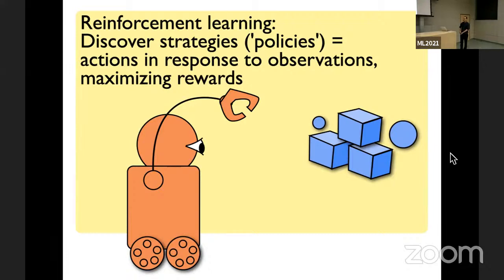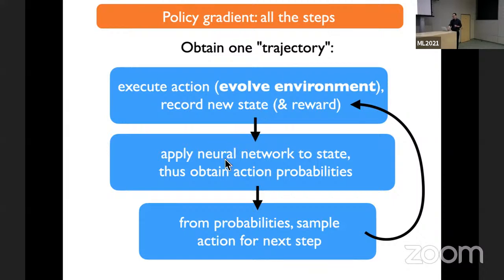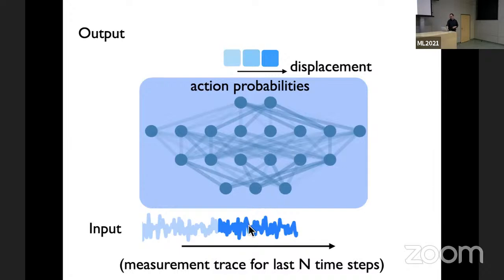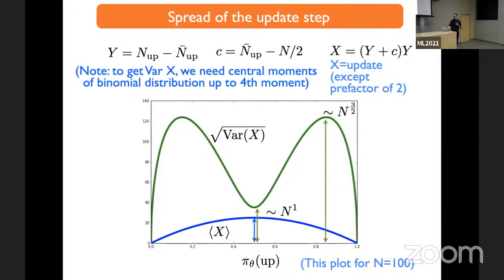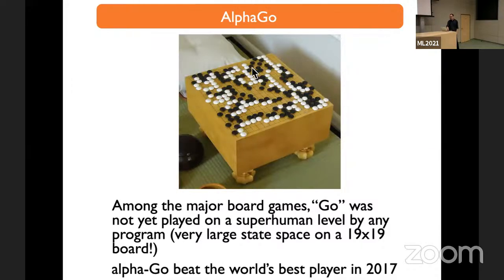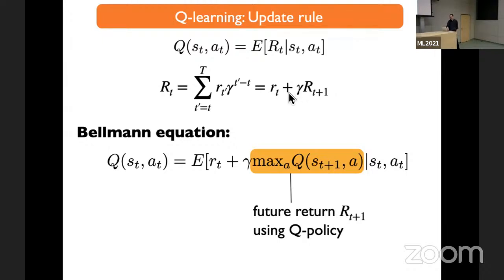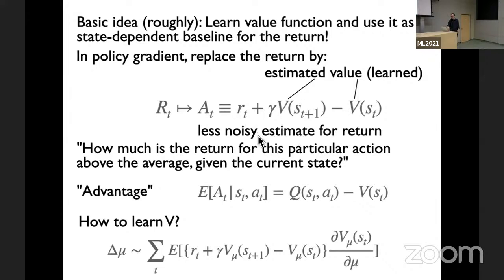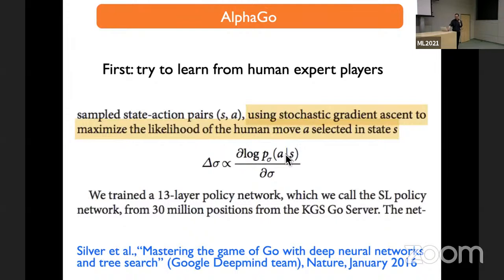Florian Marquardt (2/3) "Deep reinforcement learning"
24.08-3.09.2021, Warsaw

Speaker: Florian Marquardt (Max Planck Institute for the Science of Light, Erlangen)

Abstract:
N/A